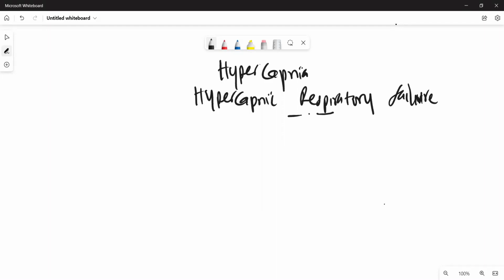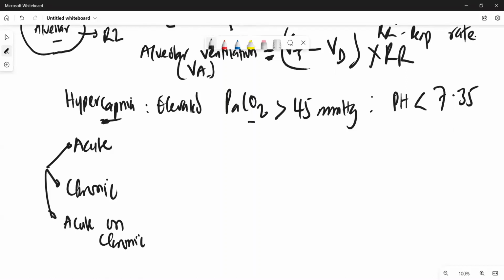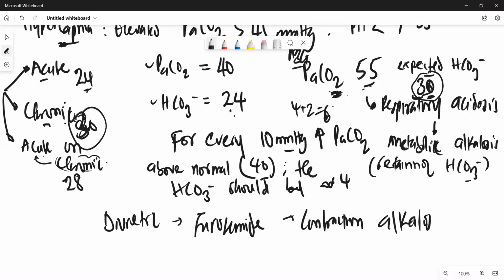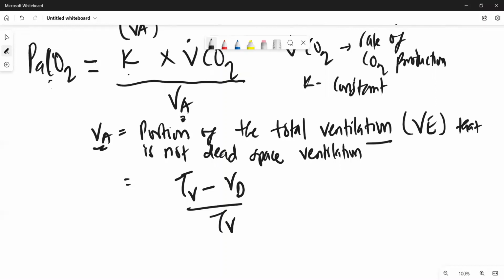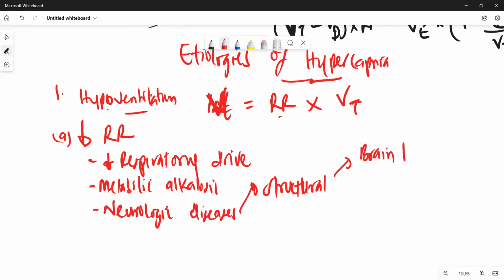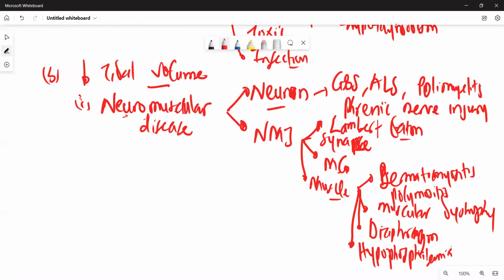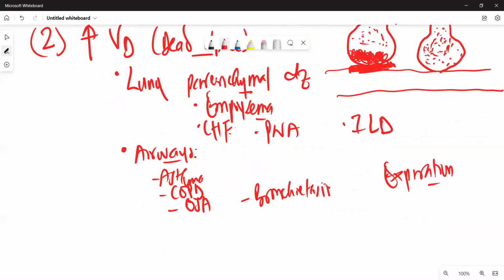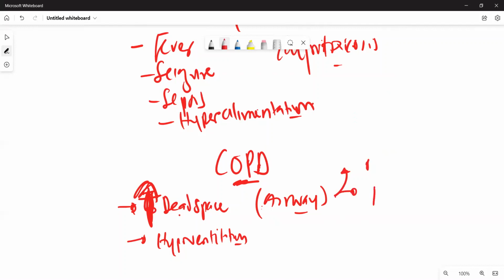Hypercapnia I Hypercapnic Respiratory failure I Causes of Hypercapnic Respiratory failure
Hypercapnic Respiratory Failure

Definition of Hypercapnic Respiratory Failure

Acute vs chronic vs Acute on Chronic

Minute ventilation vs Alveolar ventilation

Estimation of PaCO2

Etiologies of Hypercapnia